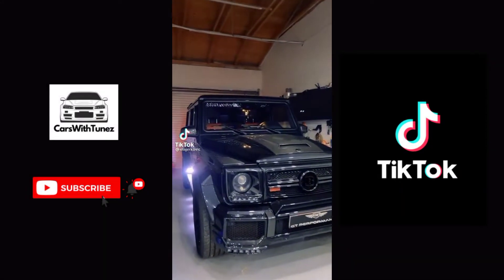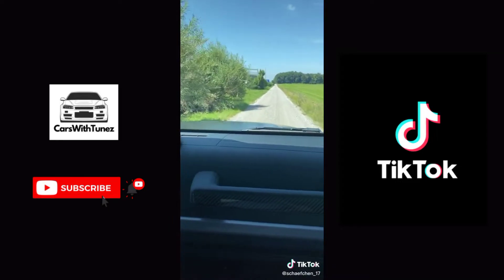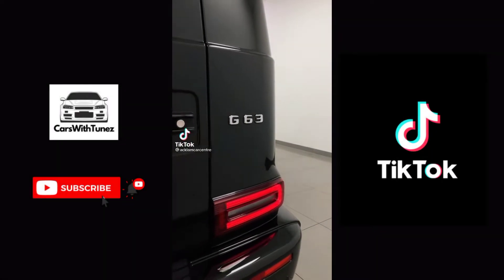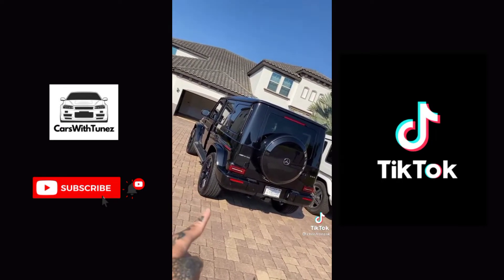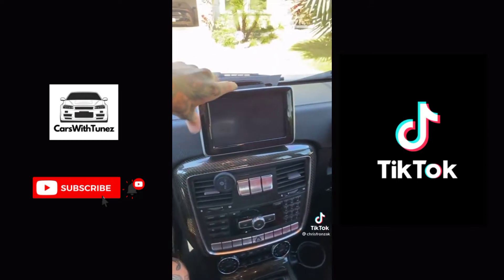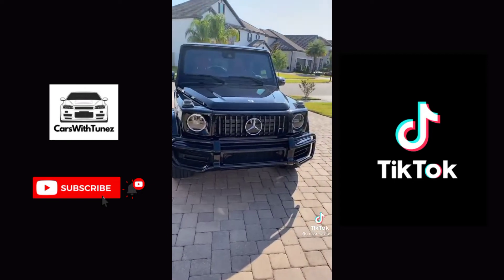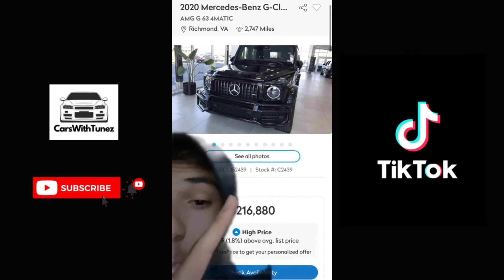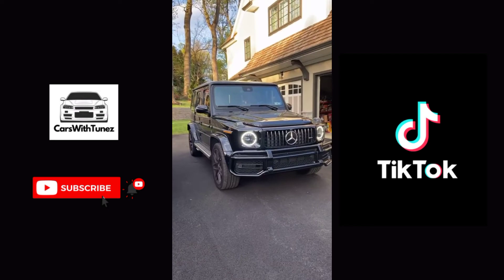BEST MERCEDES G-WAGON TIKTOK COMPILATION | Car Enthusiast On TikTok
A compilation of the best videos you can find G-Wagon & more!